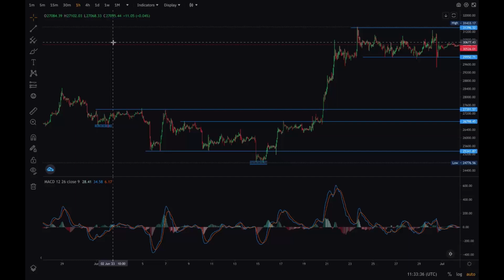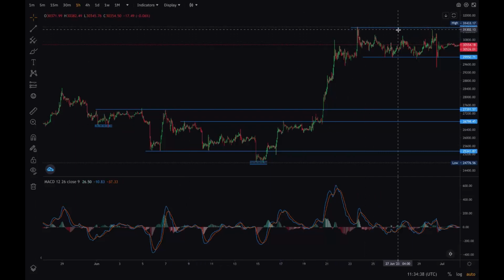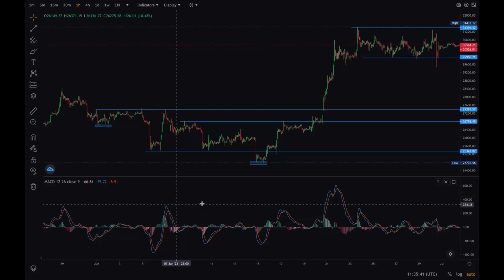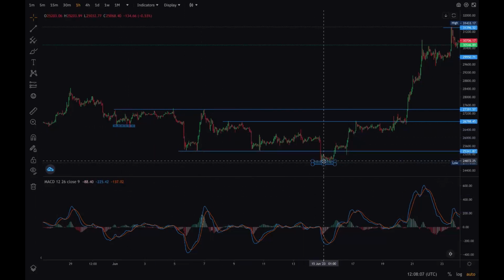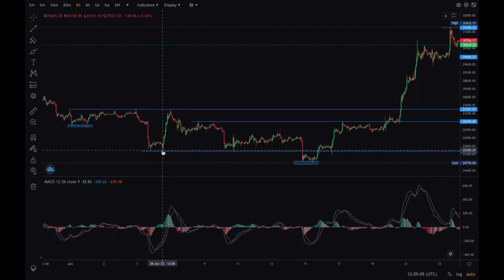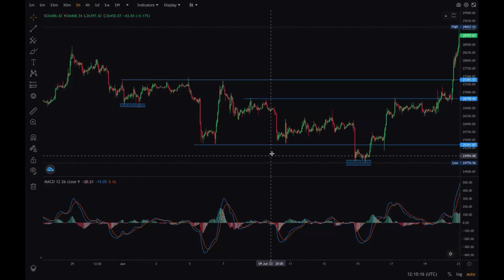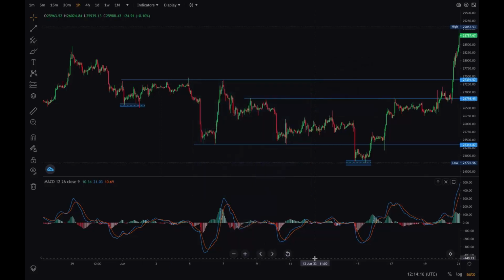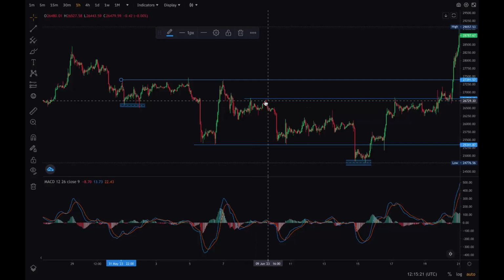Simple Method $100 a Day Trading Cryptocurrency As a Beginner 🤑🎯🔥✅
Simple Method $100 a Day Trading Cryptocurrency As a Beginner - The Power of MACD in Crypto!

Are you a beginner in the exciting world of cryptocurrency trading and eager to make some extra income? Look no further! In this video, we've got you covered with a simple and effective method to potentially earn $100 a day trading cryptocurrencies.

Join us as we walk you through step-by-step on how to get started with this straightforward trading strategy. We'll cover the basics of cryptocurrency trading, from setting up your trading account to understanding key market indicators.

Our user-friendly approach is perfect for beginners who want to dip their toes into the cryptocurrency trading waters. Even if you have no prior trading experience, you'll find our method easy to follow and implement.

But that's not all! We'll also share valuable tips on risk management and how to avoid common pitfalls, ensuring that your trading journey is both successful and rewarding.

So, whether you're interested in Bitcoin, Ethereum, or any other cryptocurrencies, this video is your gateway to potentially making $100 a day as a beginner trader.

🙏BTC➡1EgnBjUSfZax91um7ayuMg25WCBfYwUdjL
🙏ETH➡0xe89A8675674Fb54C445716E369Fe864ec3c26817

Please be aware of the risks involved in trading. Any trades placed upon reliance on my systems are taken at your own risk for your own account. Past performance is no guarantee of future results. You must decide your own suitability to trade. Future trading results can never be guaranteed. Information contained within this video, blog post, tweet, including messages, and any other associated messages/media (hereinafter collectively referred to as “Information”) is provided for informational and educational purposes only. The Information should not be construed as investment / trading advice and is not meant to be a solicitation or recommendation to buy, sell, or hold any securities, cryptos or coins mentioned.